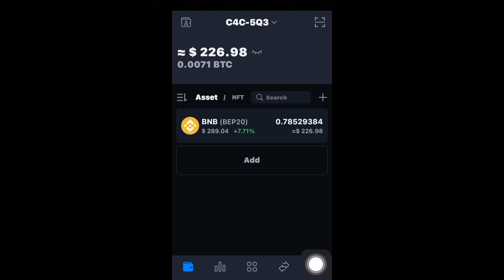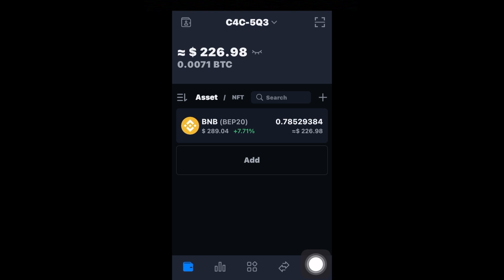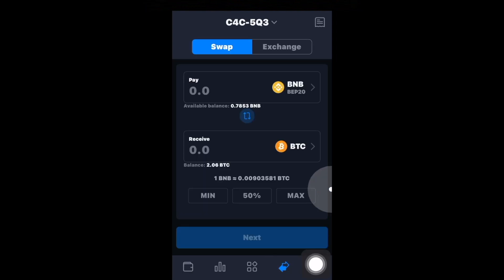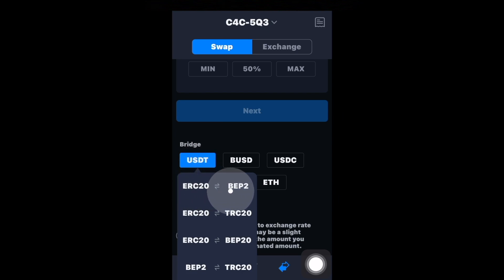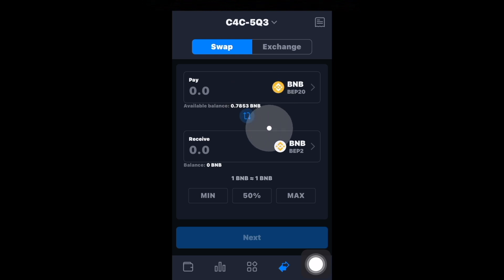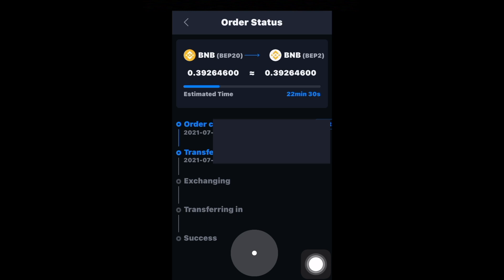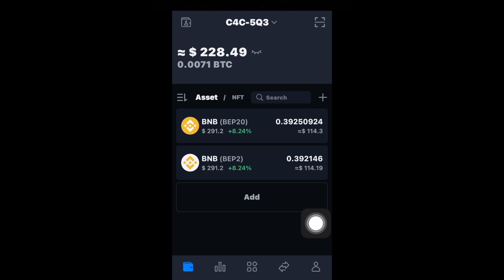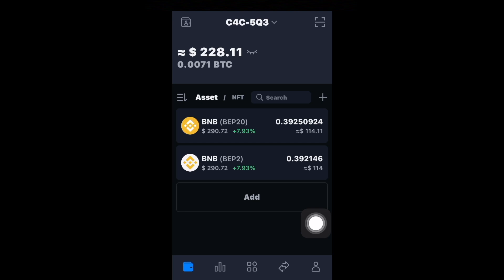How to Swap Coins Between Chains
Here's how you can swap coins from one blockchain to another using the SafePal Wallet.